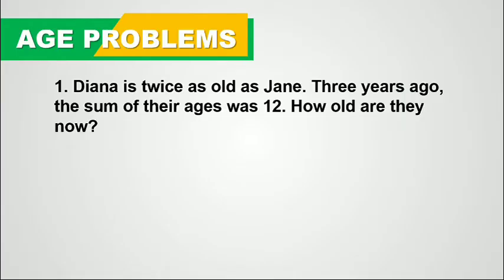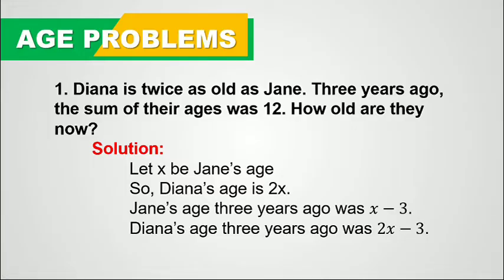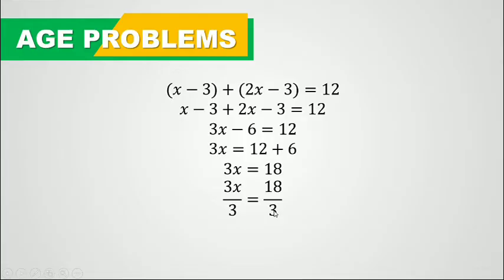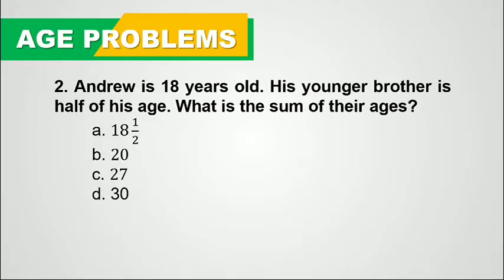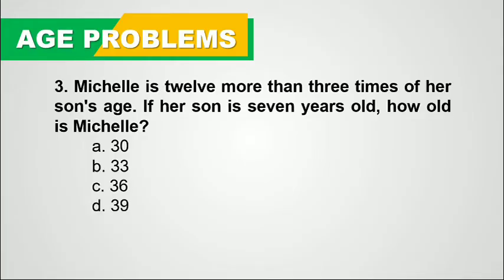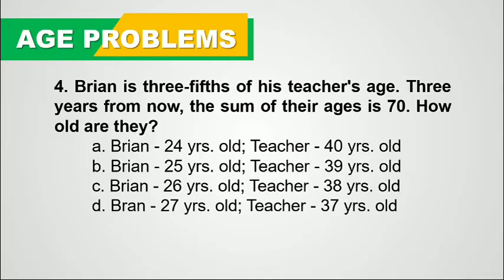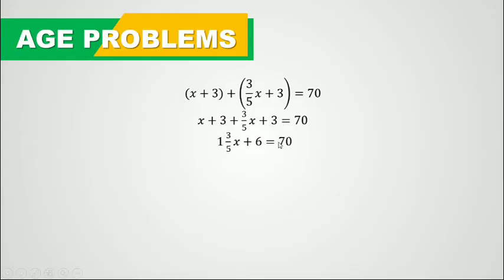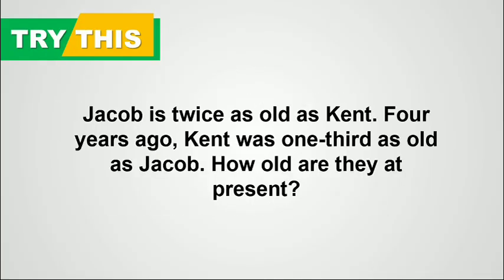𝗔𝗴𝗲 𝗣𝗿𝗼𝗯𝗹𝗲𝗺𝘀 | 𝗚𝗿𝗮𝗱𝗲 𝟳 𝗠𝗮𝘁𝗵 𝗧𝘂𝘁𝗼𝗿𝗶𝗮𝗹 𝗟𝗲𝘀𝘀𝗼𝗻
𝗚𝗿𝗮𝗱𝗲 𝟳 𝗠𝗮𝘁𝗵 𝗟𝗲𝘀𝘀𝗼𝗻: 𝗦𝗼𝗹𝘃𝗶𝗻𝗴 𝗔𝗴𝗲 𝗣𝗿𝗼𝗯𝗹𝗲𝗺𝘀

Never end a day without learning something.

Feel free to 𝗿𝗲𝗮𝗰𝘁, 𝗰𝗼𝗺𝗺𝗲𝗻𝘁, 𝗮𝘀𝗸, and 𝘀𝗵𝗮𝗿𝗲. Let's keep learning! 💚💛